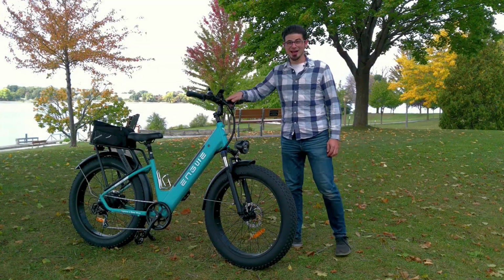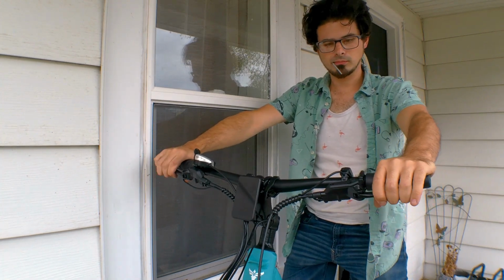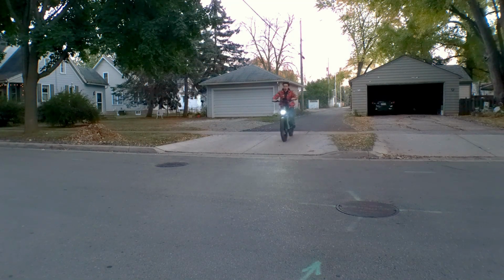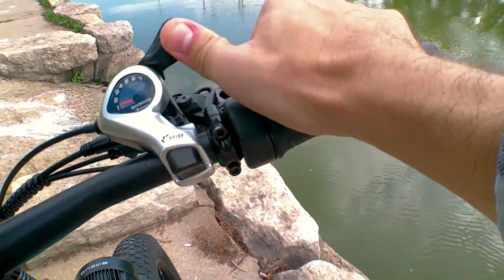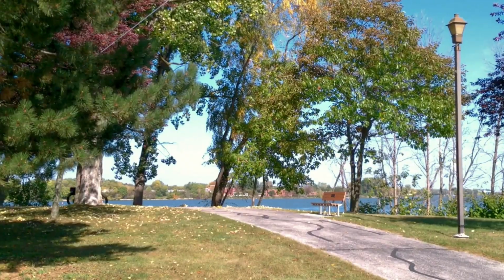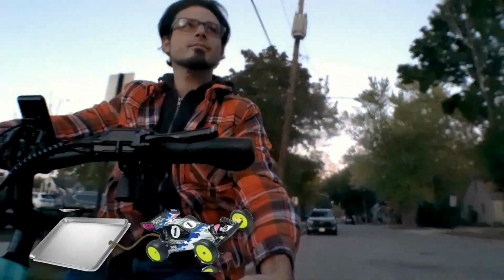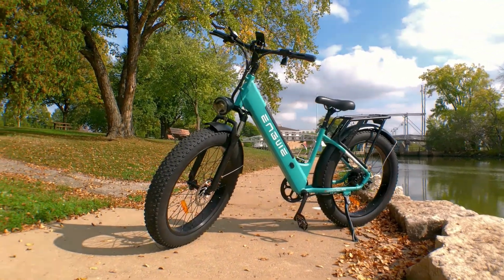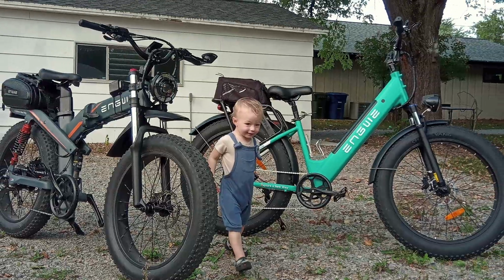Engwe E26 is a Great Value E-Bike! (but mine was defective)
Engwe's new E26 packs premium features at a budget price point. At only $1200, the features listed sounded too good to be true. Featuring not just a powerful 1000w motor capable of 28mph, but proper hydraulic brakes to stop those giant 26" fat tires, I figured this bike would be an absolute home run.

To my surprise, the bike lives up to expectations and offers great ride quality, range, and power at a reasonable price. Unfortunately, the unit I received had a few minor problems on unboxing, which were easy enough for me to fix, but might disappoint a new buyer. While I doubt these problems are typical for this model, I do recommend anyone purchasing an E-Bike online be prepared to do basic bike maintenance and repairs, as eventually these will be necessary on ANY bike.

If you're interested in the E26, or any of Engwe's other bikes, check out the link below to browse their selection!